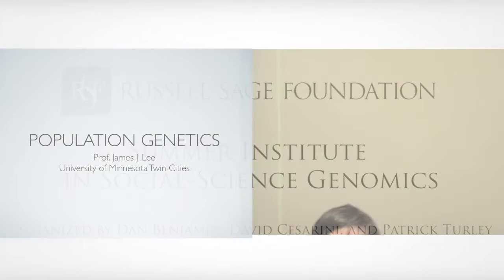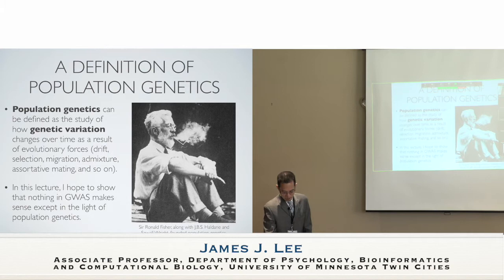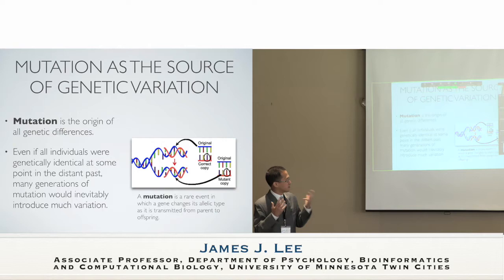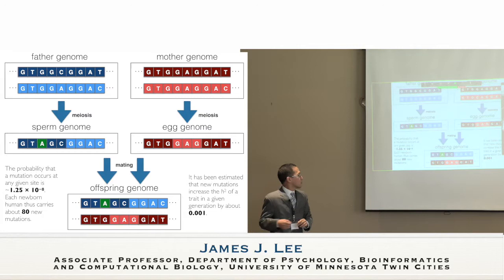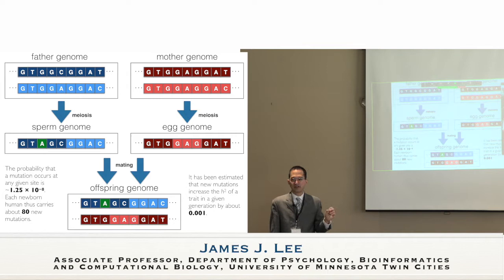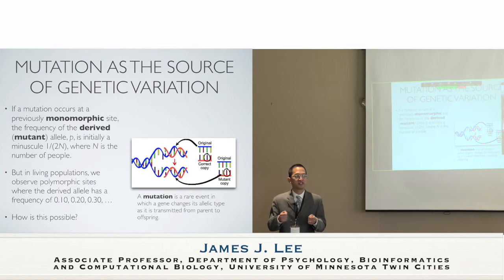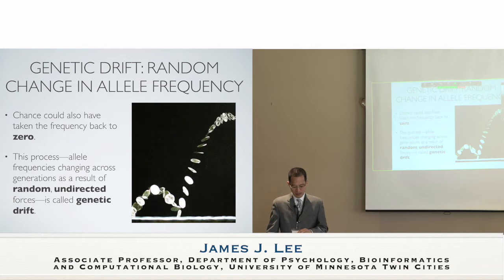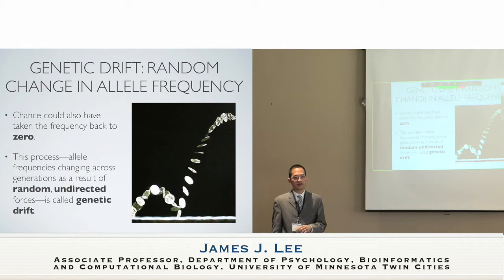16 James Lee, Population Genetics